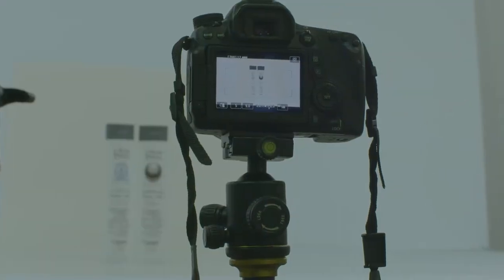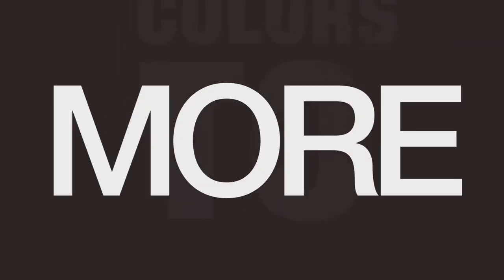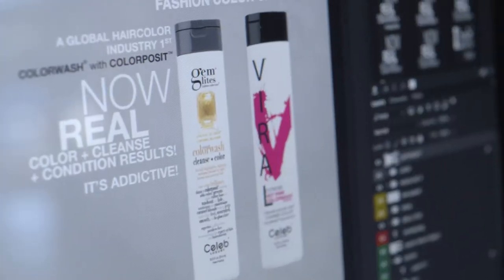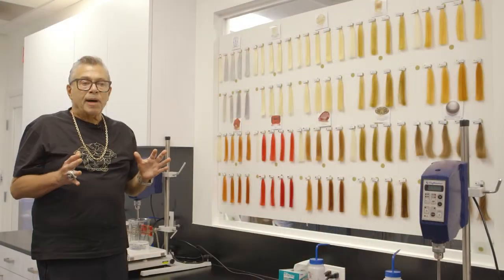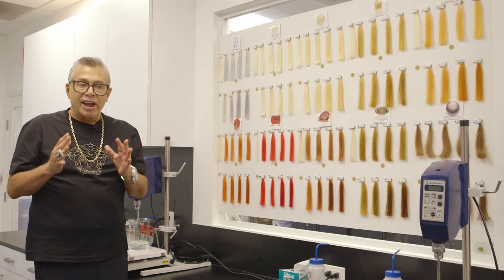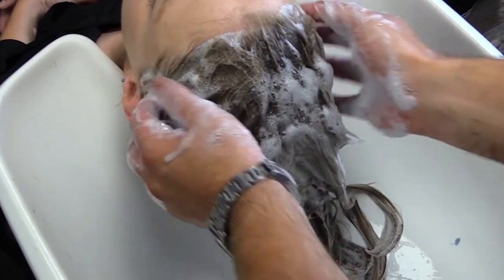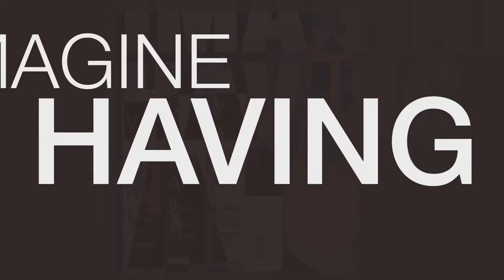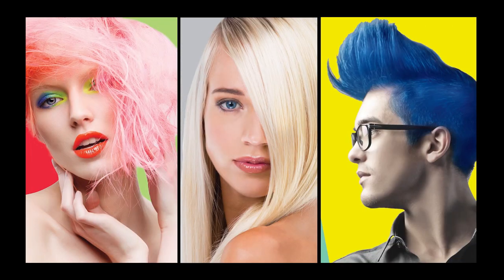Who we are!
Company overview